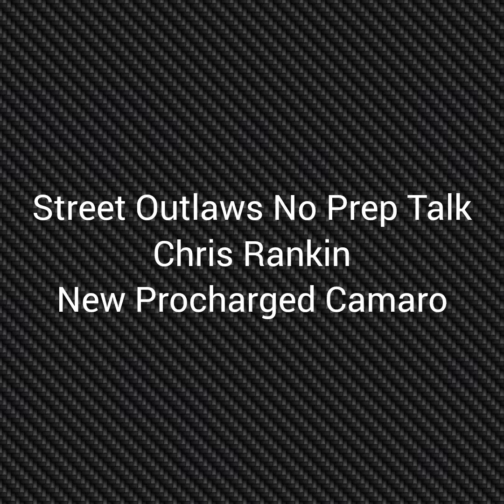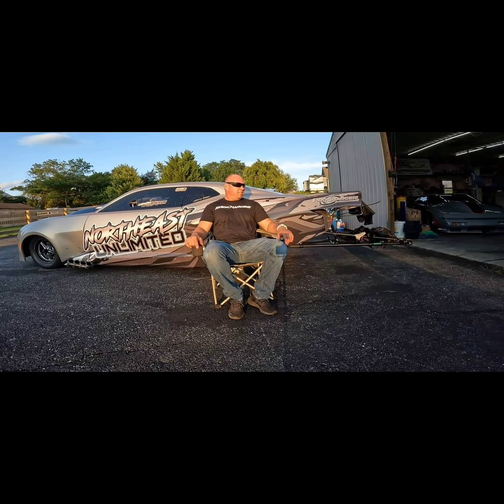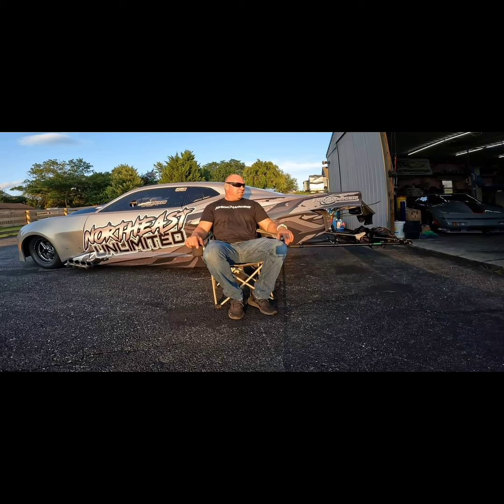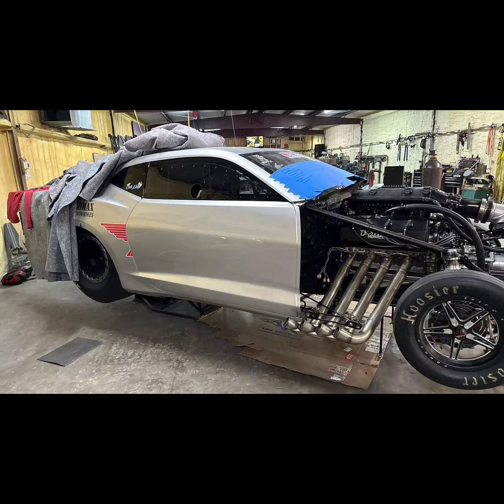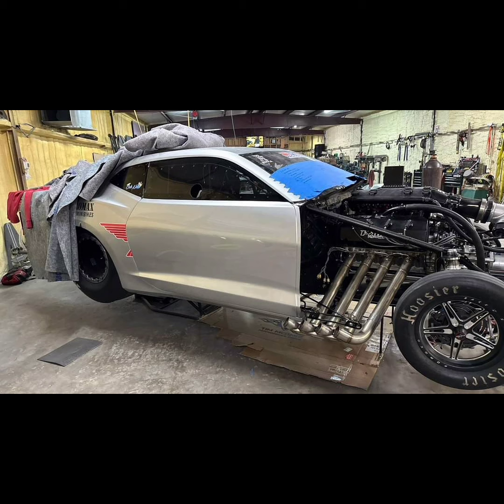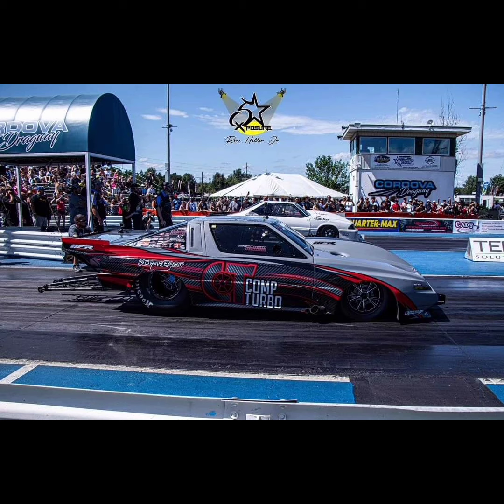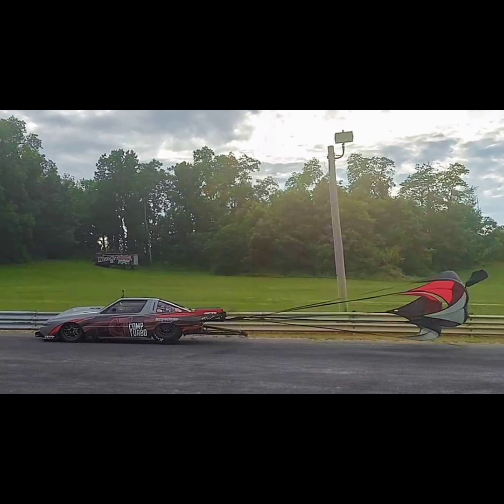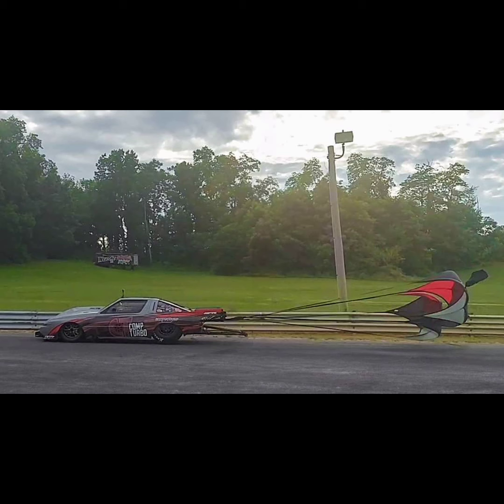Street Outlaws - Chris Rankin's New Procharged Camaro for No Prep Kings!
Check out Chris Rankin's New Camaro that he will be racing in the second half of No Prep Kings Season 7!